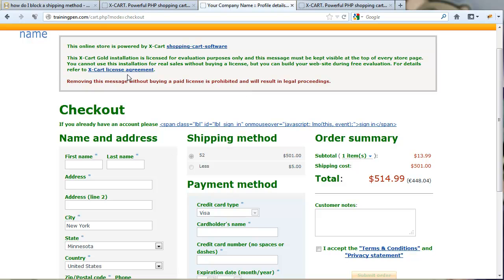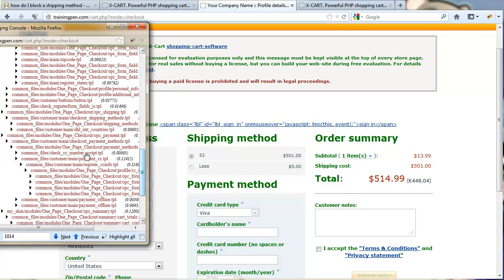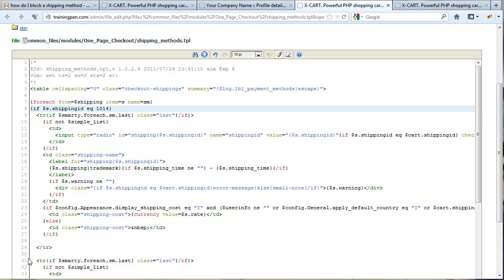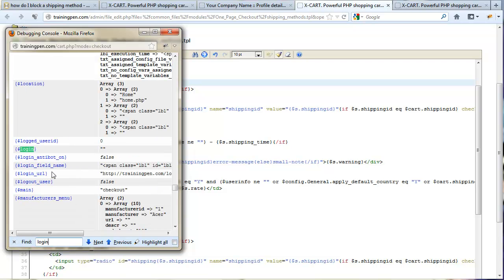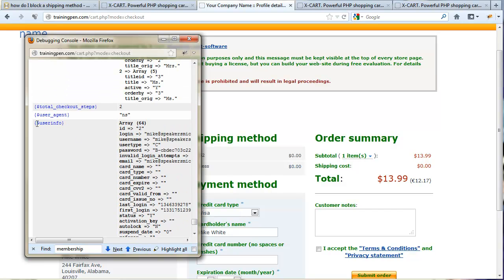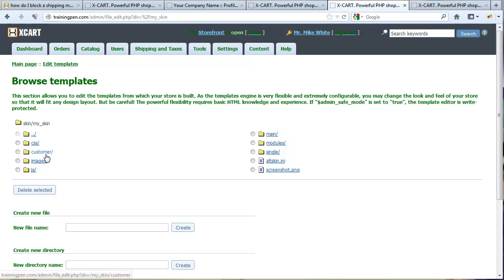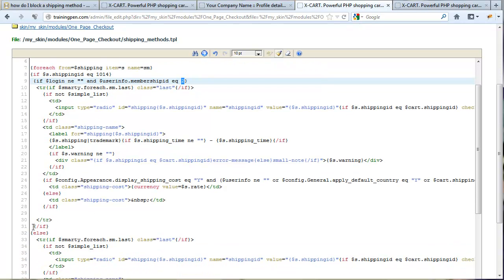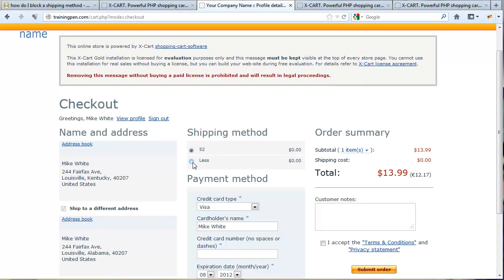Xcart Tip Disabling a Shipping Method Based on Membership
we investigate disabling a shipping method based on user membership. In this case we only want to allow wholesale members to be able to see or select a particular method.